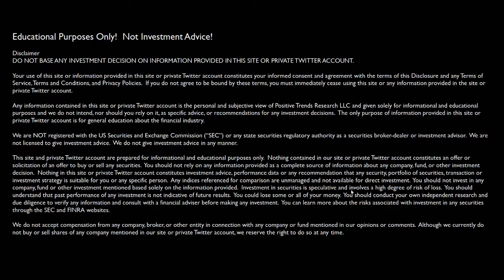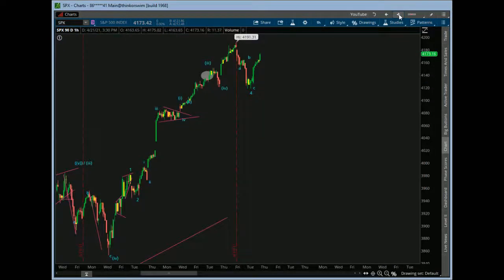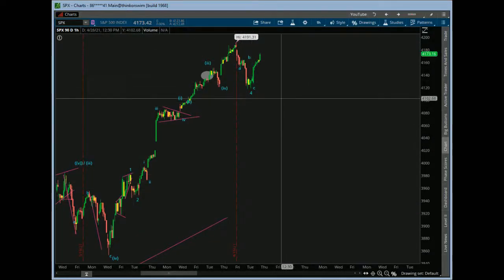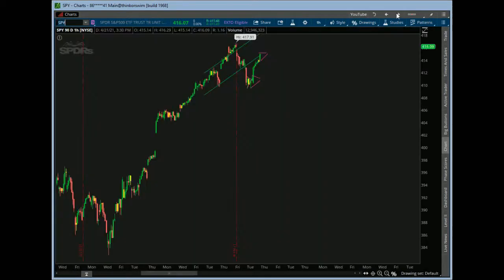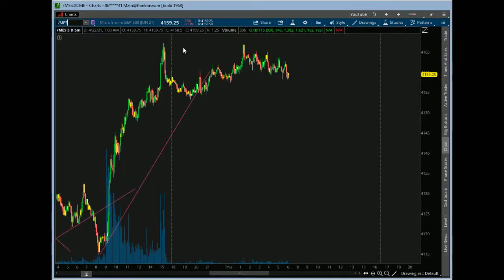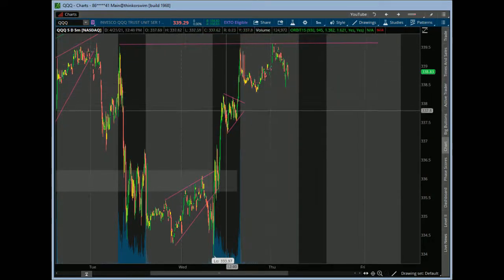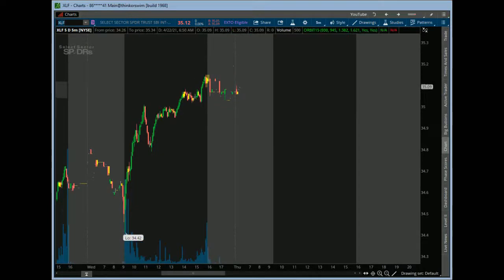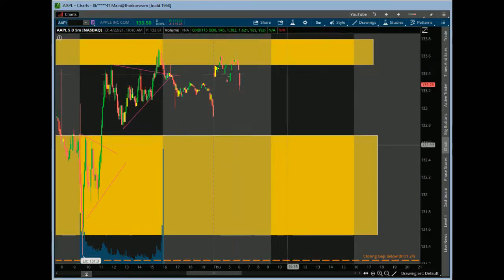Good Morning Market Prep for 4/22/21!